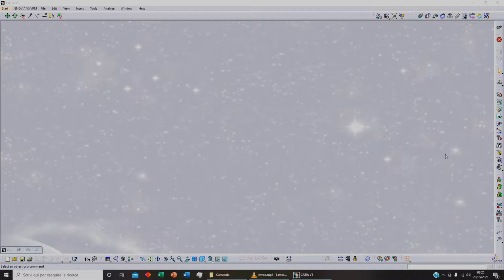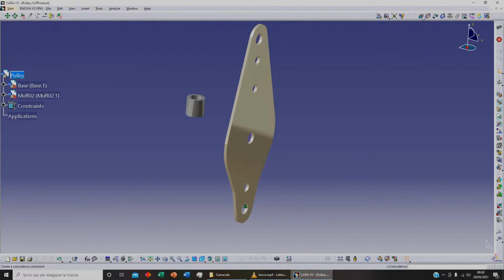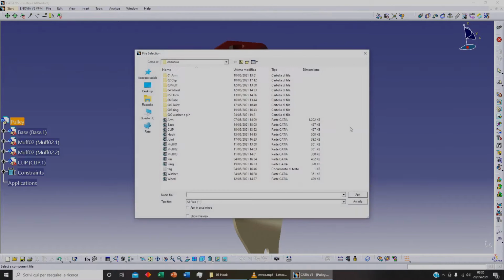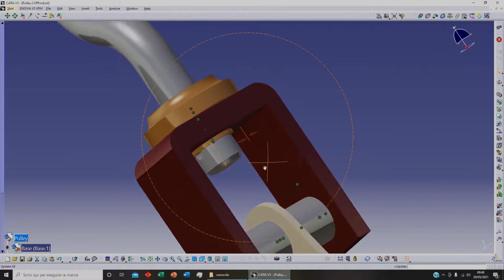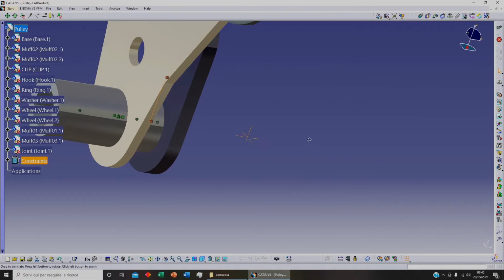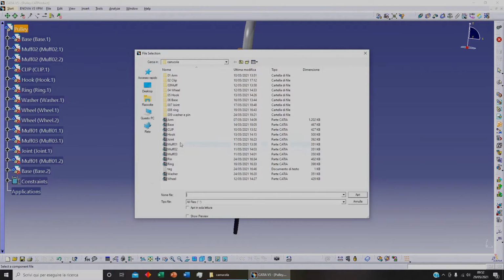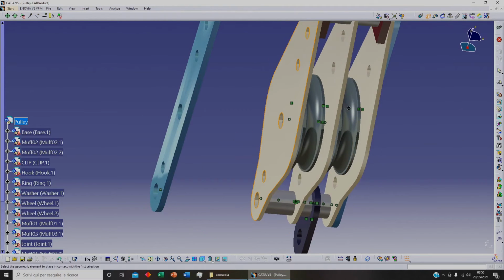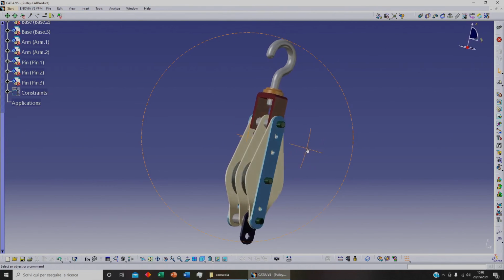Pulley 010: Assembly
In this Tutorial: Assembly